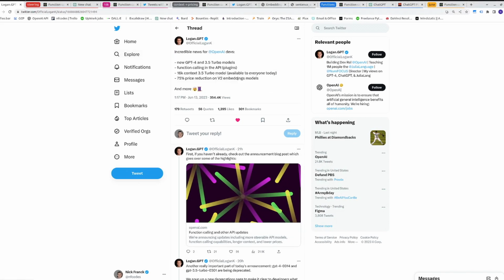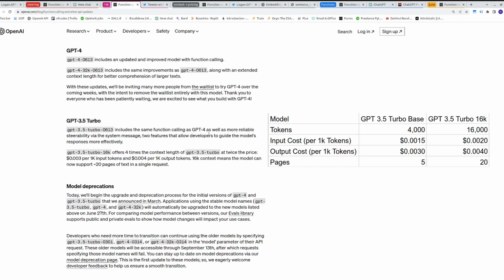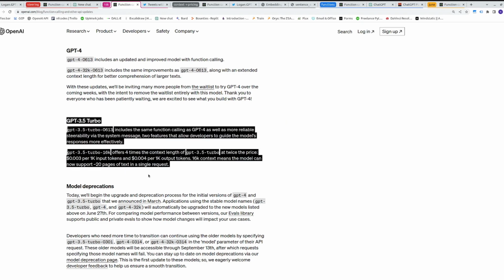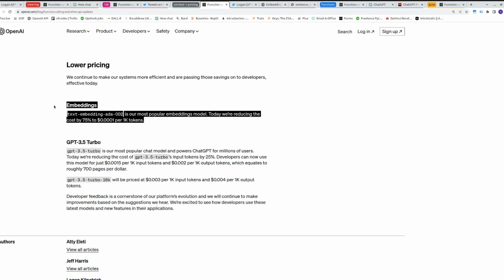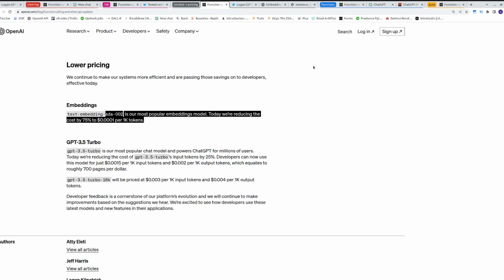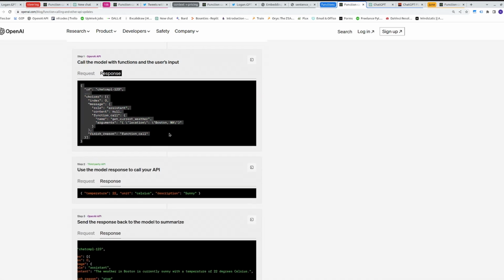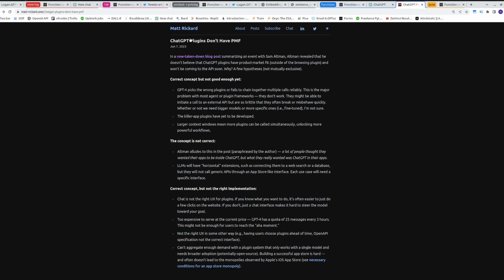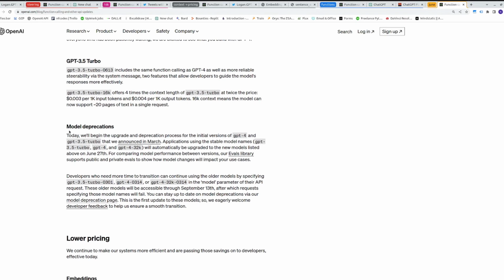Huge ChatGPT Update | Plugin Competitor & 16k GPT-3.5 Turbo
OpenAI released a huge update.

The updates being introduced include:
1. New function calling capability in the Chat Completions API: GPT-4-0613 and GPT-3.5-turbo-0613 can now help decide which functions developers should execute based on user input, allowing GPT's capabilities to be better integrated with external tools and APIs. The models can now output a JSON object containing arguments to call these functions based on user input. This allows for more efficient conversion of natural language into API calls or database queries, and extraction of structured data from text.

2. Updated and more steerable versions of gpt-4 and gpt-3.5-turbo: The newly released models have improved steerability, which enhances developer control over model responses.

3. New 16k context version of gpt-3.5-turbo: This version, priced at twice the standard 4k version, can handle about 20 pages of text in a single request, offering developers greater flexibility in handling larger texts.

4. Cost Reduction: A 75% cost reduction on the state-of-the-art embeddings model and a 25% cost reduction on input tokens for gpt-3.5-turbo have been implemented.

5. Deprecation of older models: There's an announcement of the deprecation timeline for the gpt-3.5-turbo-0301 and gpt-4-0314 models, with new models replacing them. Applications using the stable model names will be automatically upgraded.

All these improvements maintain the data privacy and security standards where customers own all outputs generated from their requests and their API data will not be used for training.

Also, there is an intent to invite more people from the waitlist to try GPT-4 over the coming weeks, with plans to remove the waitlist entirely. The changes reflect continuous efforts to enhance model capabilities and efficiency based on feedback from developers.

00:00 Intro
00:08 Steering
00:53 16k GPT-3.5 Turbo
02:14 16k Pricing
02:58 Embeddings Pricing
04:06 Function Calling
06:26 Model Upgrade/Deprecation